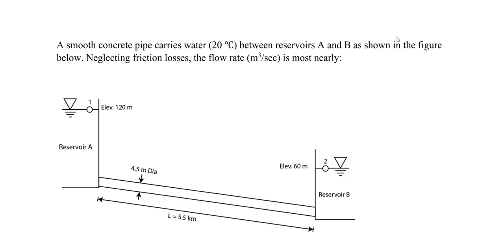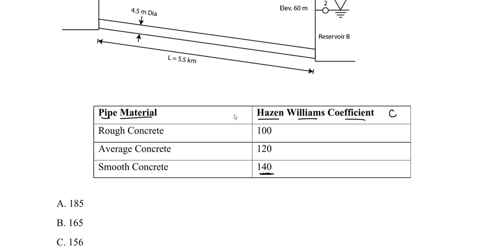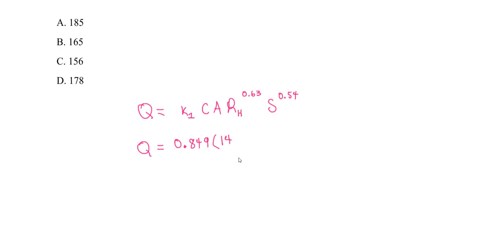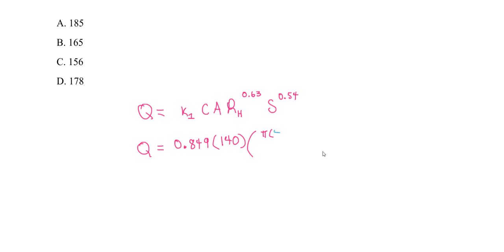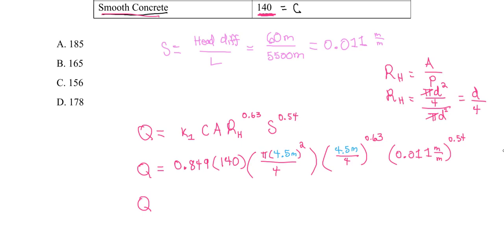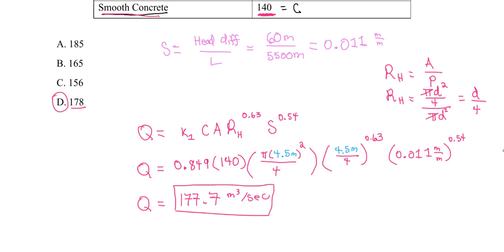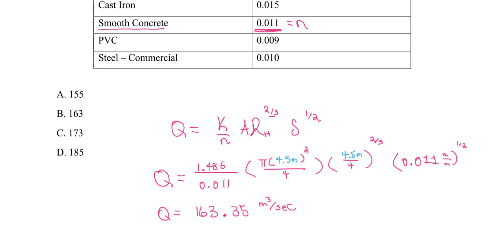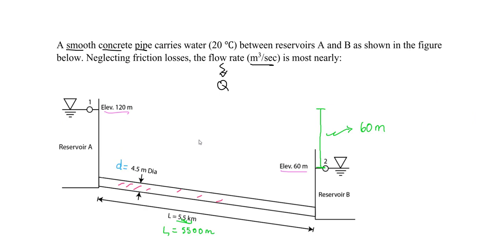FE Exam Review - Fluids - Hazen Williams / Manning Equations